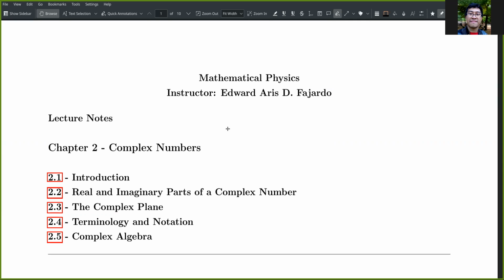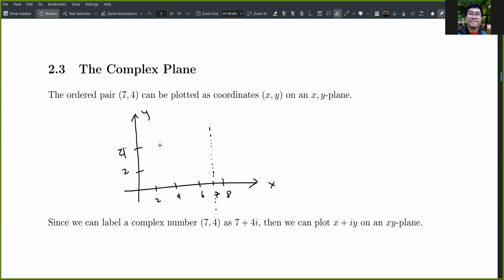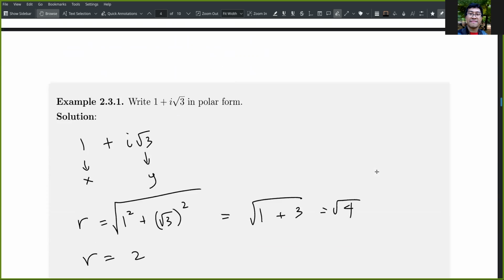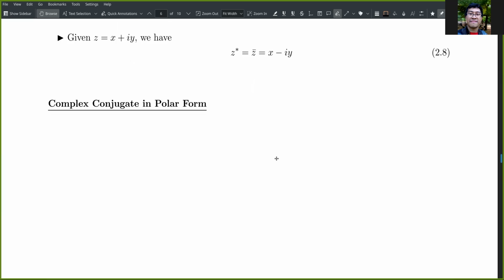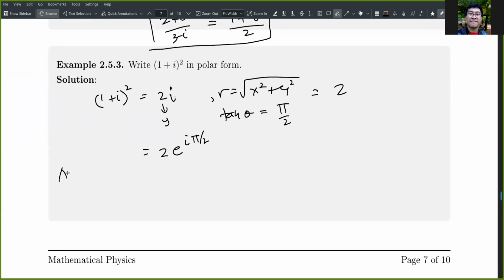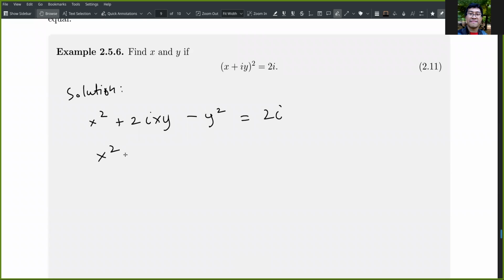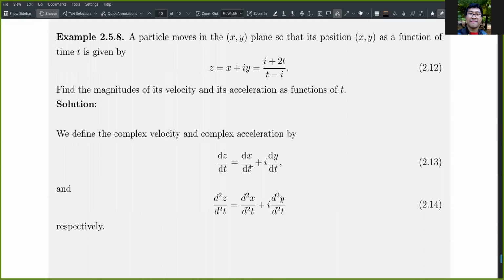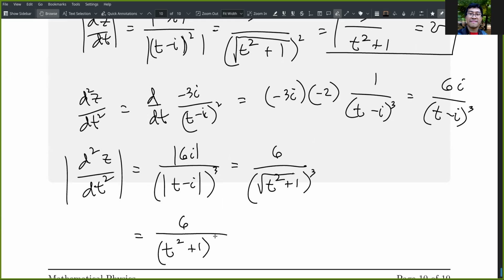Chapter 2 - Complex Numbers (Part 1)